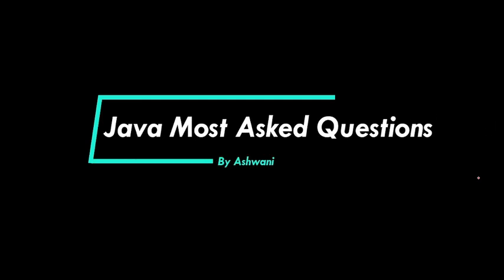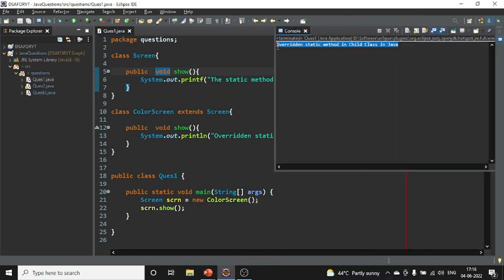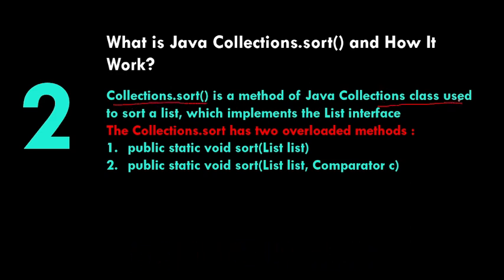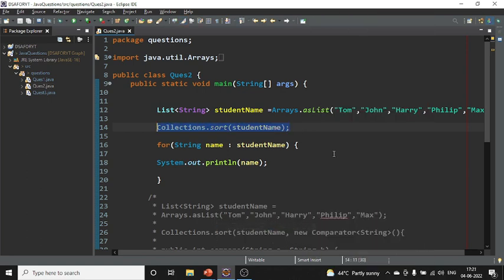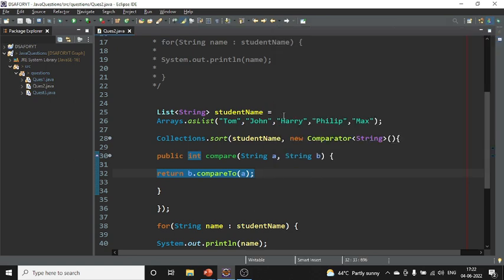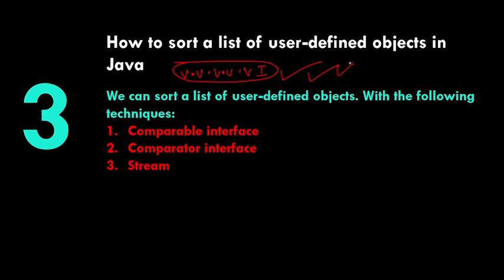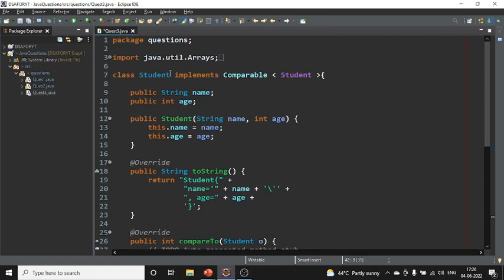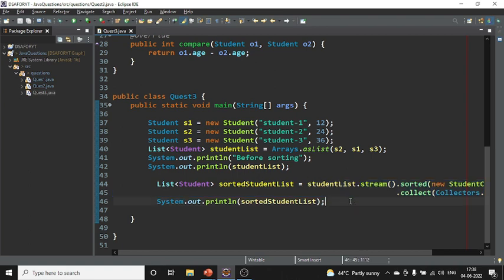Java Most Asked Interview Questions || Most Important Interview Questions 🔥🔥